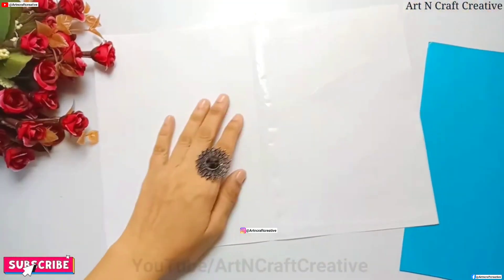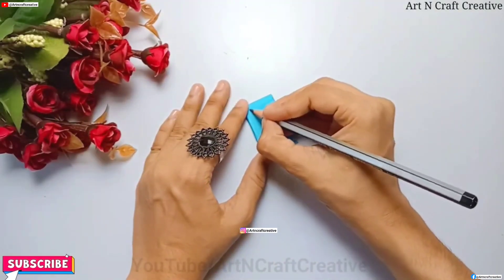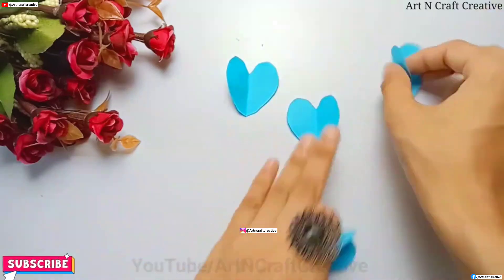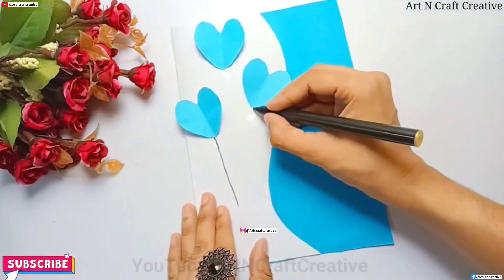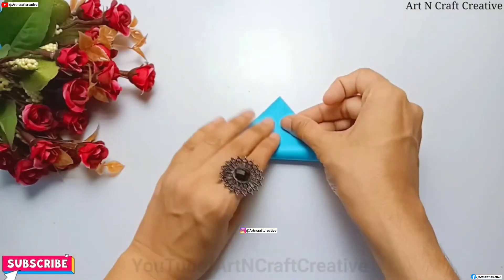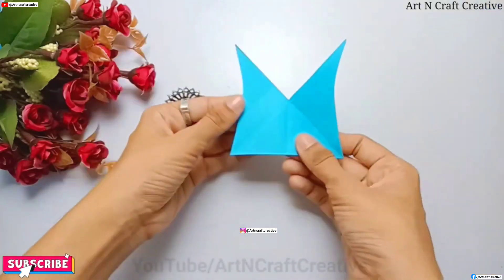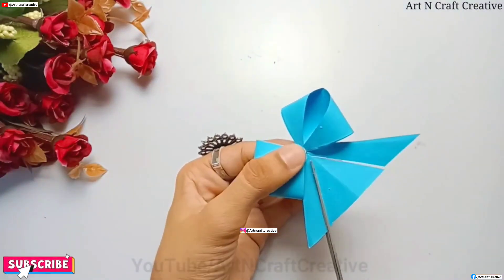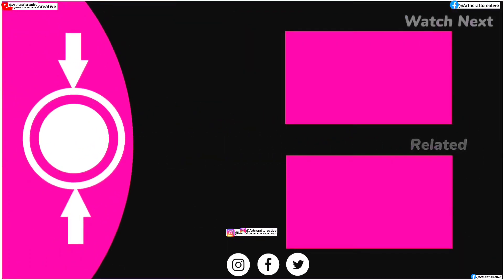Handmade Father's Day gift Ideas/Father's Day gift 2 minute craft/DlY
amazing craft ideas.